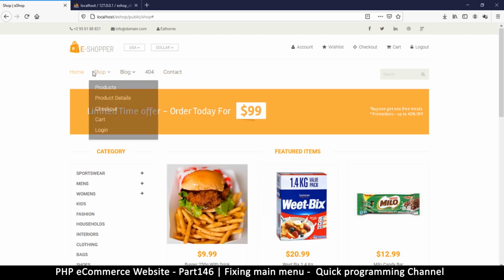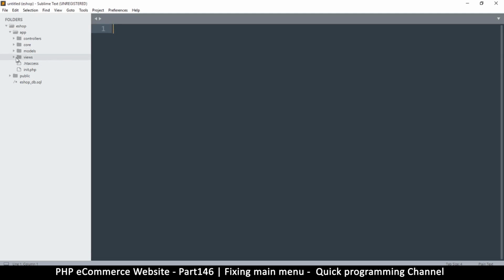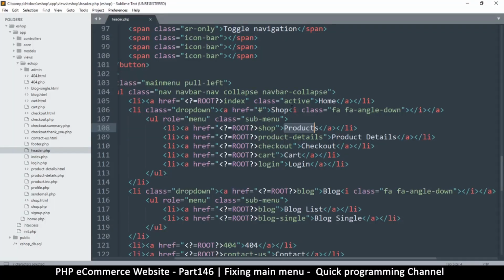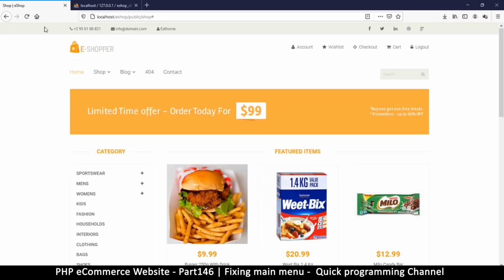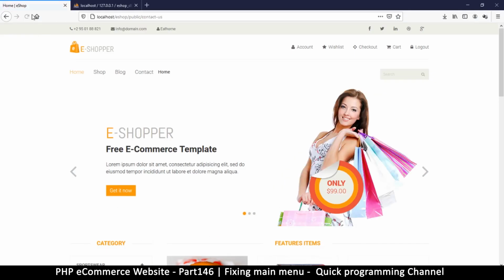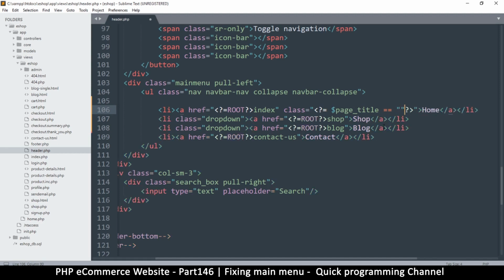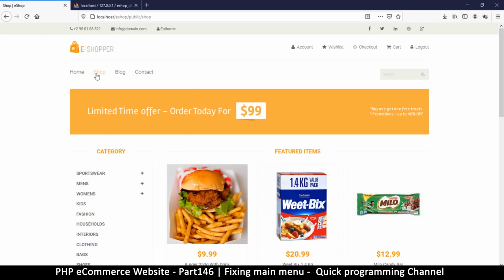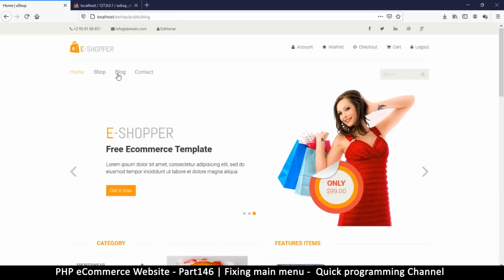#146 PHP Ecommerce website development | Fixing main menu links | MVC OOP - Quick programming